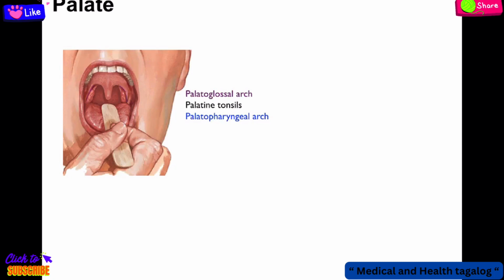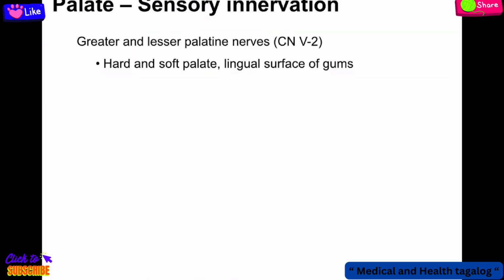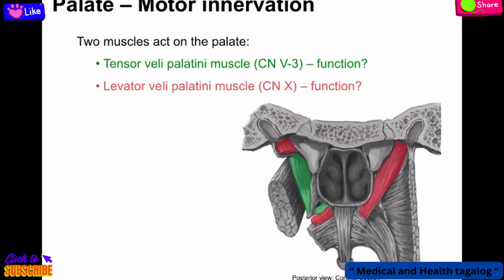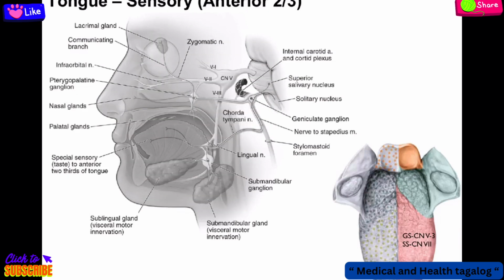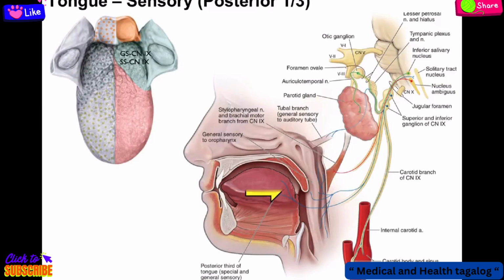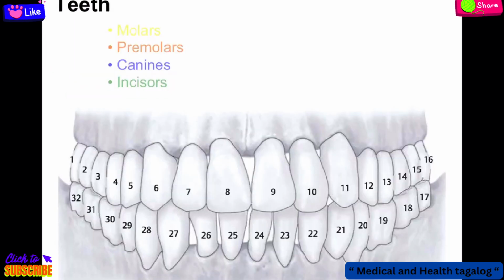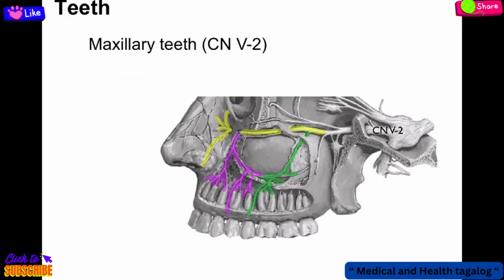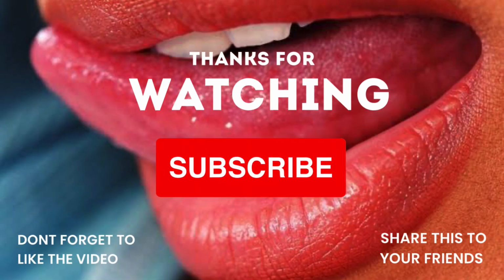Panlasa, Dila, at Ngipin: Mga Mahahalagang Aspeto ng Kalusugan at Medisina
Sa pamamagitan ng maayos na pangangalaga at pagmamalas sa mga ito, maaari mong mapanatili ang kalusugan ng iyong bibig at magkaroon ng mas malusog na pangmatagalang pamumuhay.

Sa artikulong ito, matutuklasan mo ang mga kahalagahan ng pag-aalaga sa iyong panlasa, dila, at ngipin, pati na rin ang mga pamamaraan at mga tip para mapanatiling malusog ang mga ito.